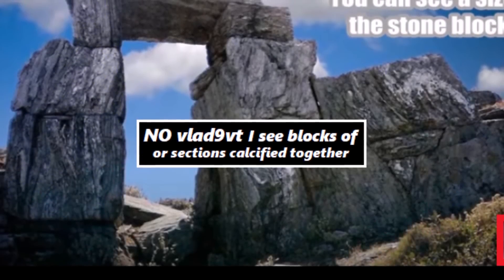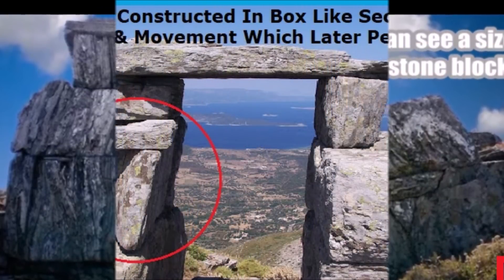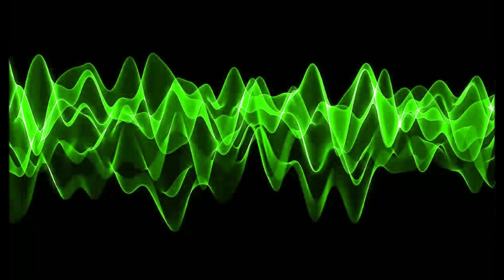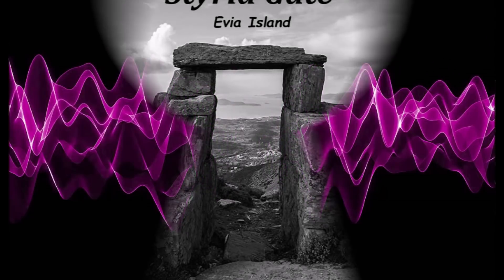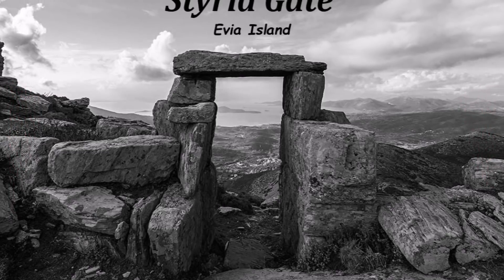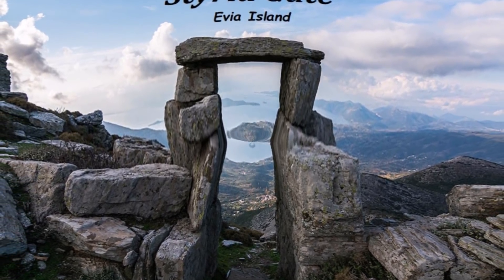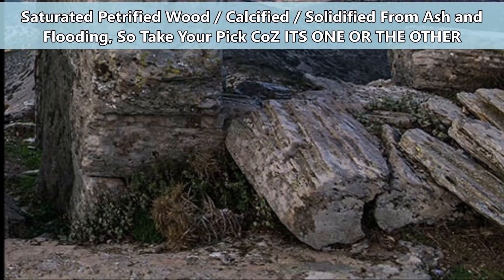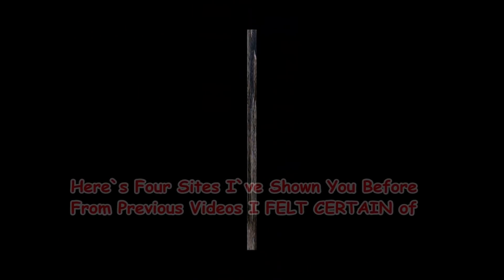DRAGON HOUSES and what they were really made from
Actual archaeology in progress from a lap top and decades of personal in depth knowledge